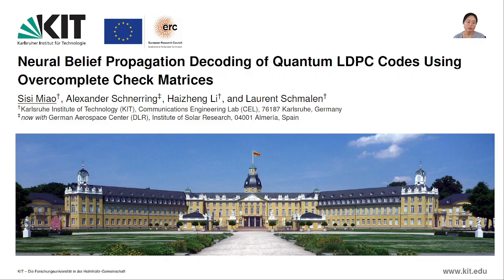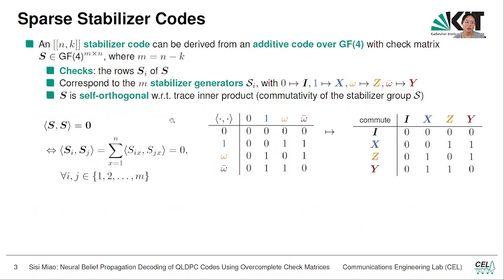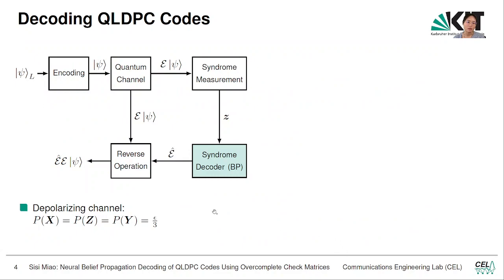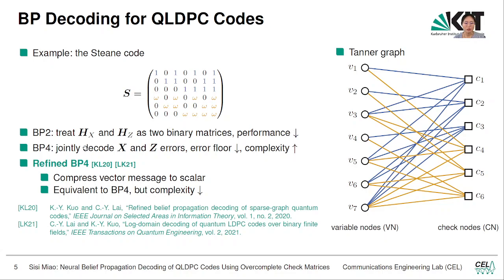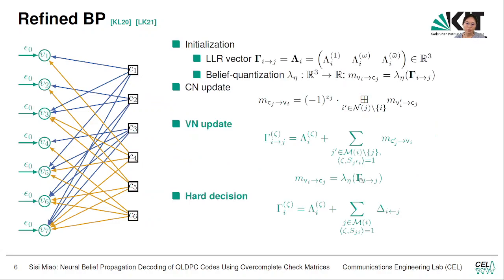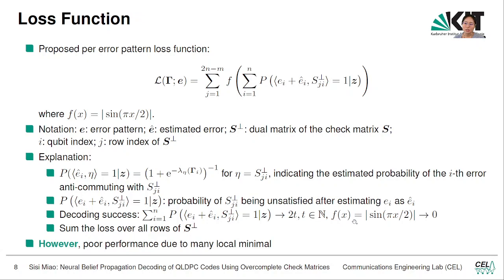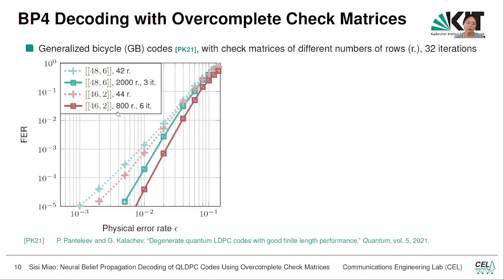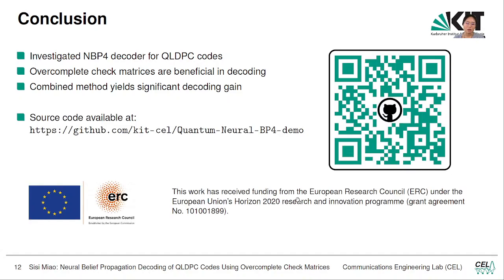[ITW 2023] Neural belief propagation decoding of quantum LDPC codes using overcomplete check matrice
S. Miao, A. Schnerring, H. Li and L. Schmalen, "Neural belief propagation decoding of quantum LDPC codes using overcomplete check matrices," Proc. IEEE Inform. Theory Workshop (ITW), Saint-Malo, France, Apr. 2023